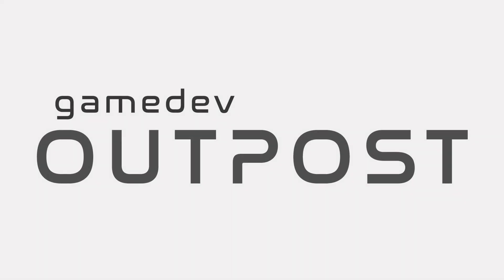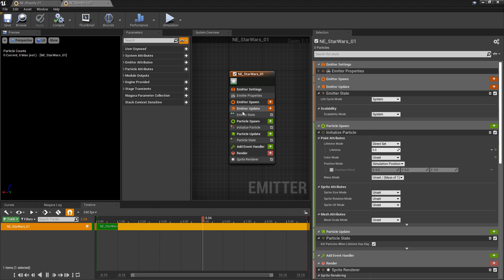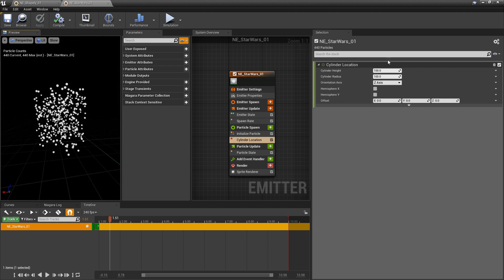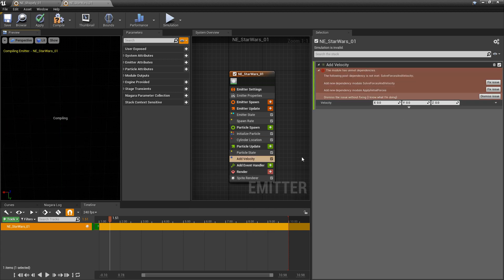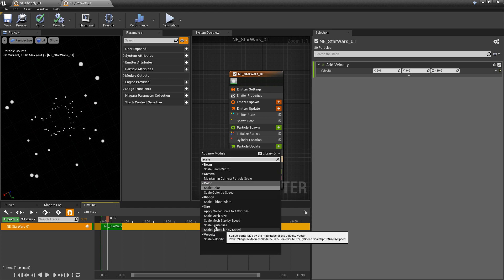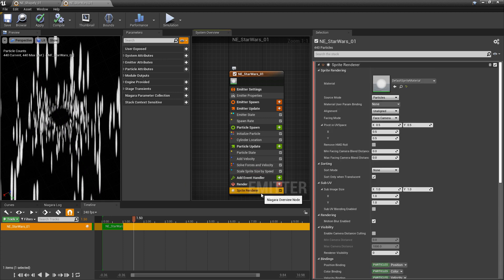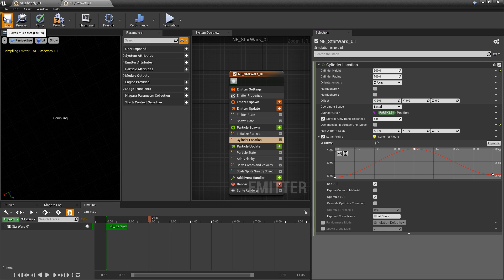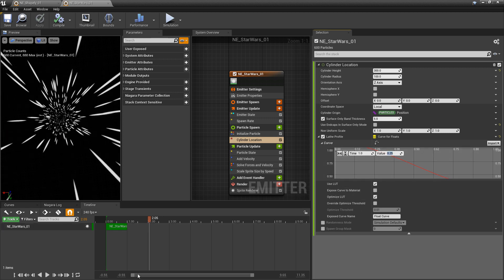UE4 - Niagara Shapes and Surface - Part 2 - Star Wars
In this video we'll talk about Shapes and Surfaces for Niagara in UE4. We'll create a simple Starwars inspired warp tunnel.